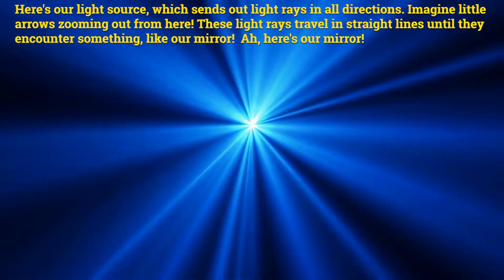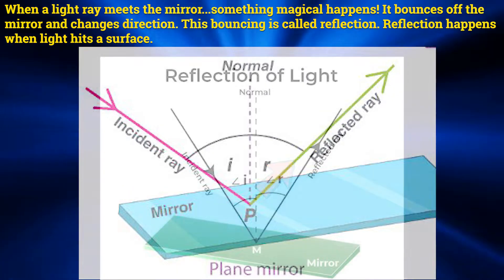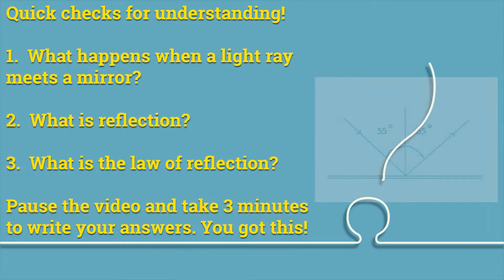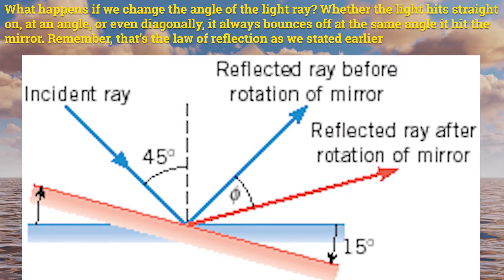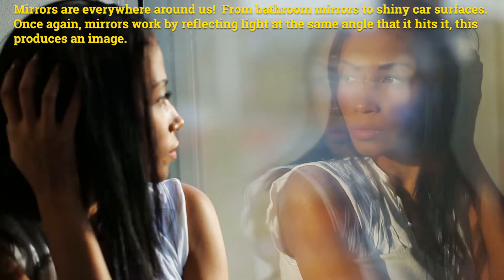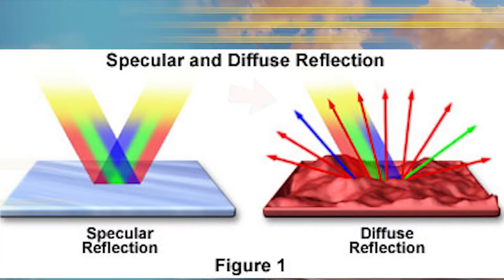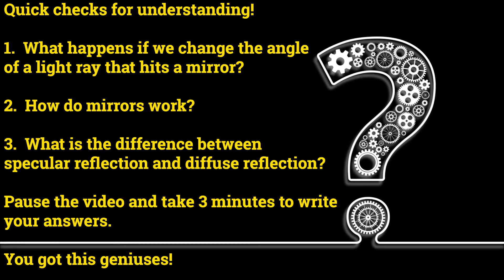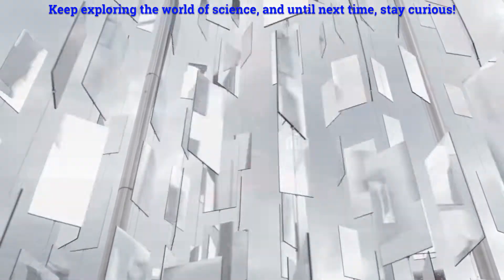How Does Light Interact with Mirrors?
In this video we explain how light interacts with mirrors.  There are several checks for understanding to ensure you have learned the concepts throughout the video. A topic quiz is included in the description box below. We hope you enjoy, peace and have a positive, productive day!!!